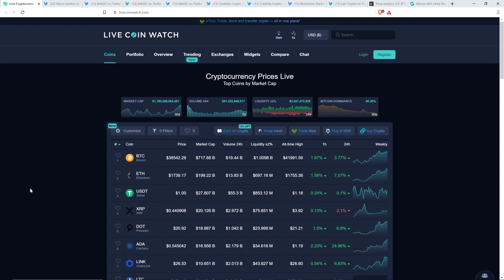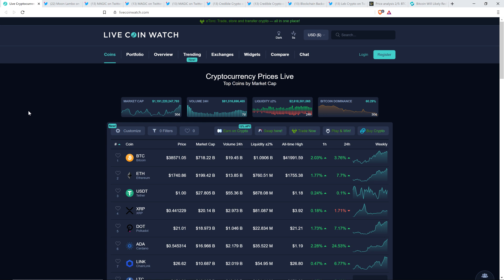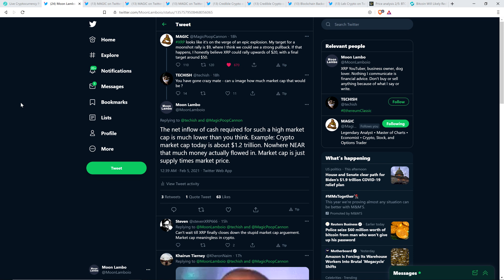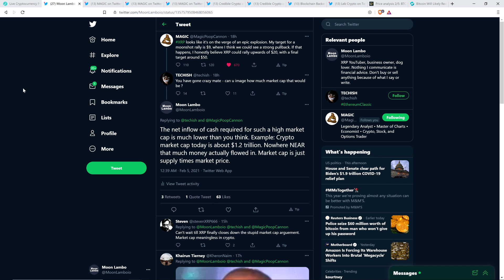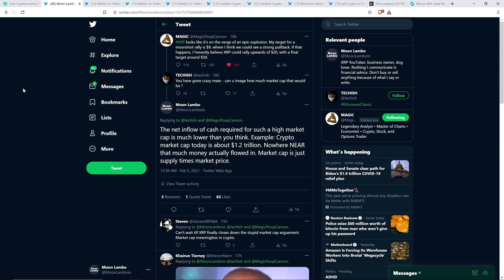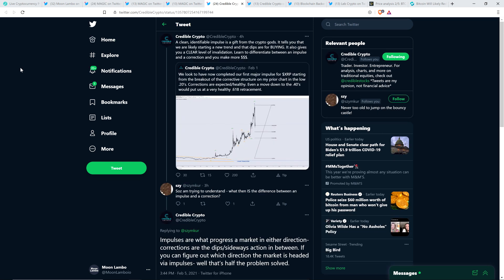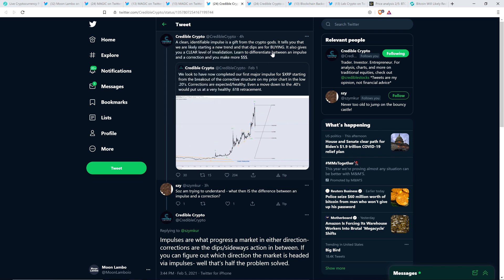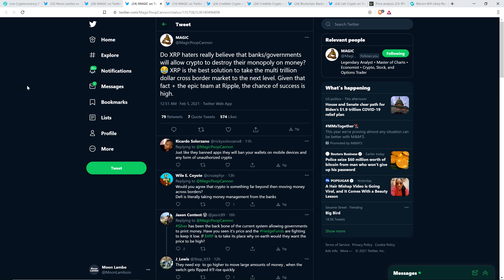Analyst: XRP @ $9.00, $20.00, & $50.00, On "VERGE OF AN EPIC EXPLOSION"